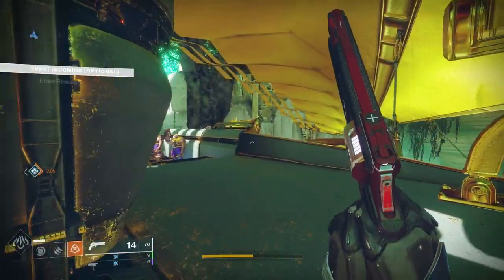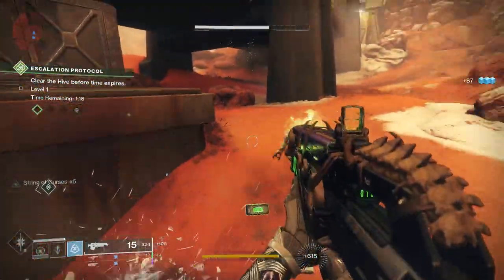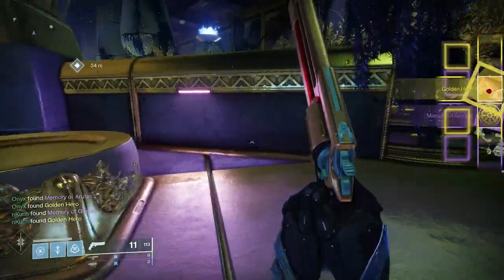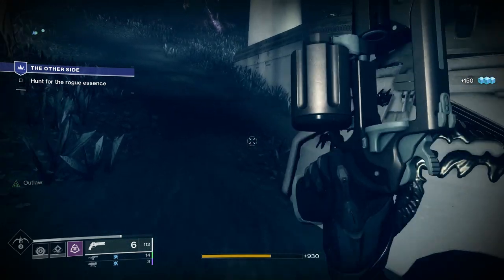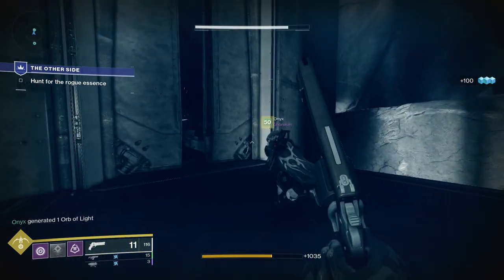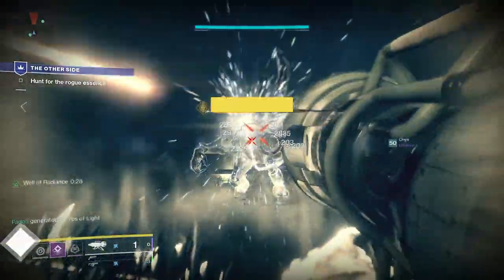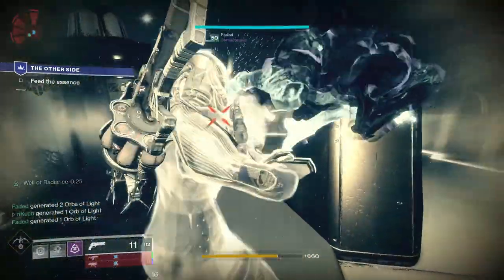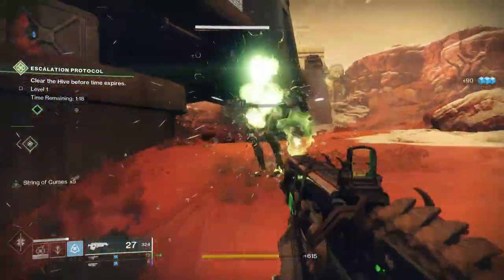Destiny 2: FAST & EASY Bad Juju Exotic Quest Guide!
🔽 OPEN THIS BISH UP 🔽